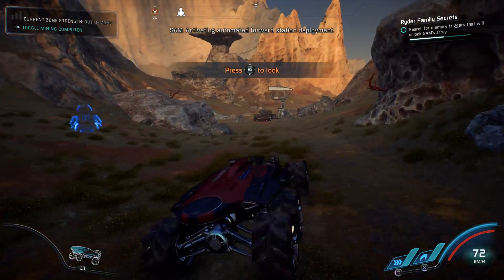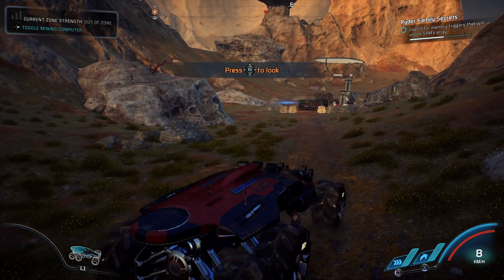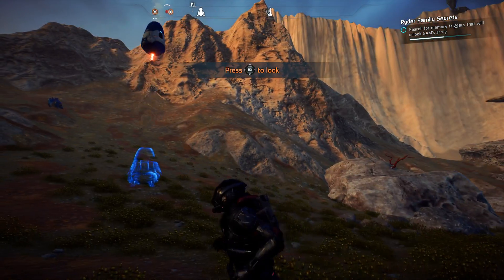Mass Effect™: Andromeda_20170429070244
Mass Effect™: Andromeda